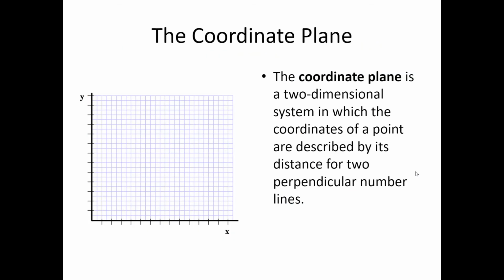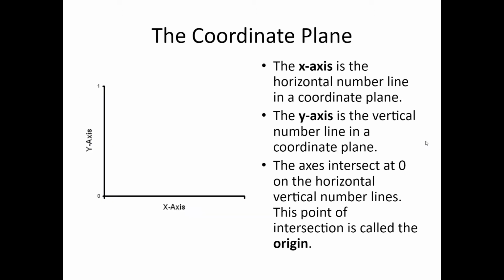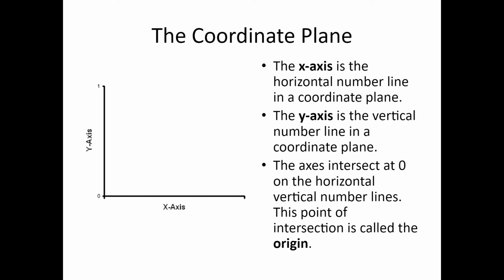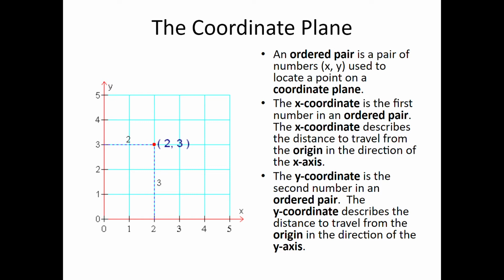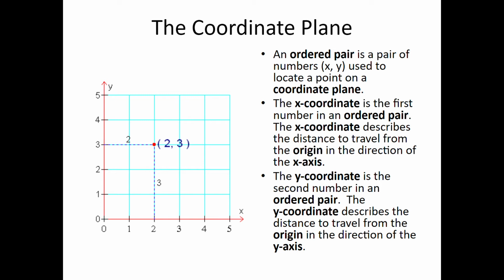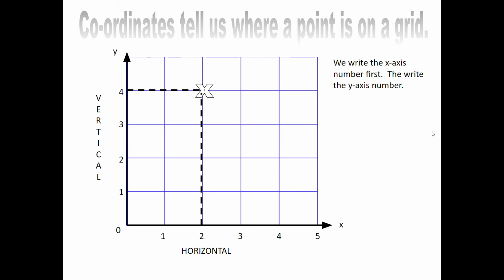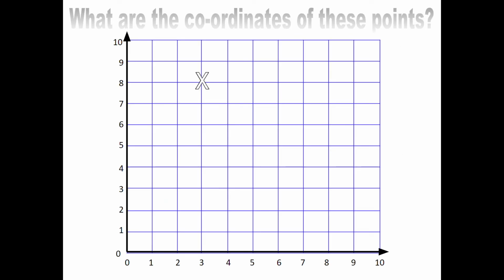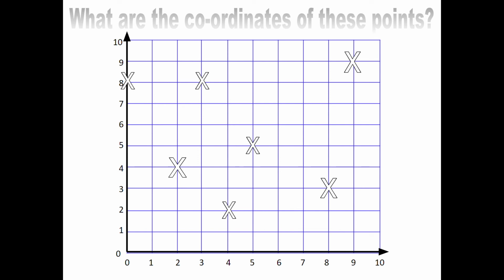The Coordinate Plane